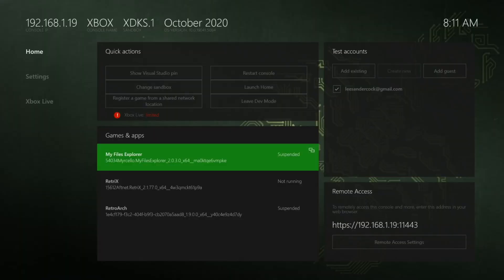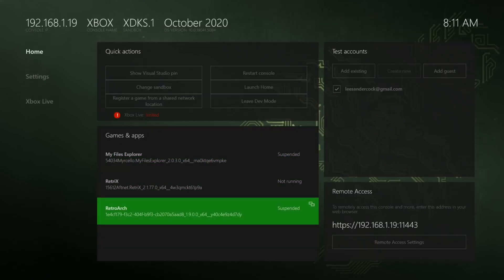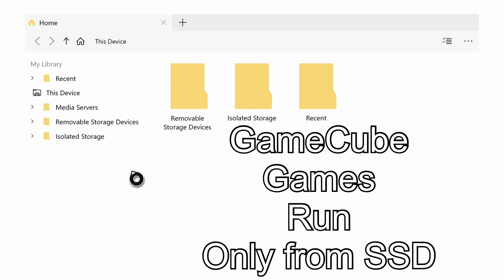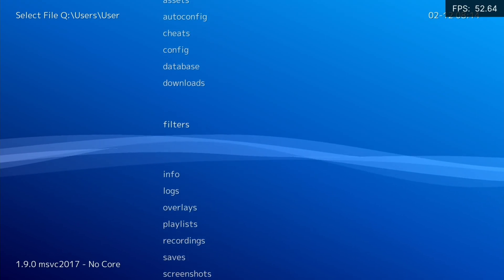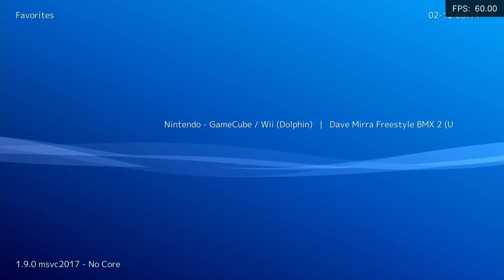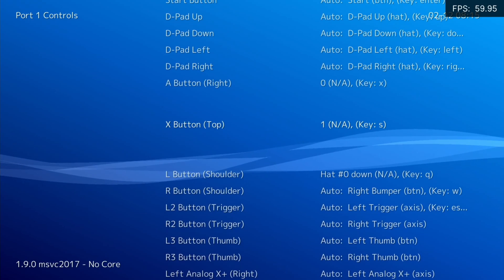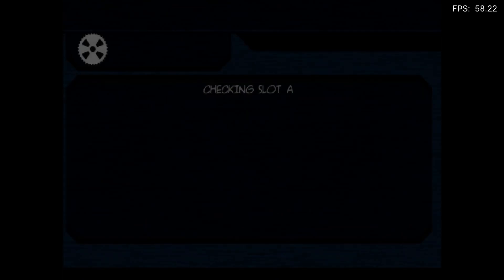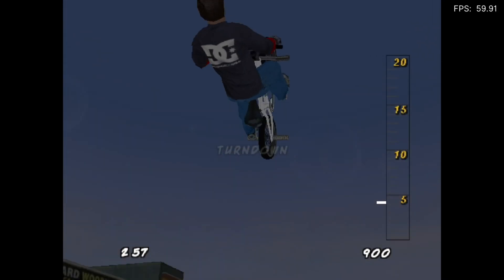Xbox series S series X Emulation. GameCube Dave Mirra Freestyle BMX 2.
I Didn’t alter any settings.

GameCube didn’t work at all for me from USB. Copying the game over to the SSD did the trick for me. To get the controls to be the same mapping as the PS2 version I  swapped the x and y button and the a and b buttons.

Do this at your own risk. Dev mode is an official Microsoft product but the Programs you install are not.

Also should work with Xbox one

Arcanite 128gb usb stick
Xbox Series S
Xbox series X

 Other Series S videos